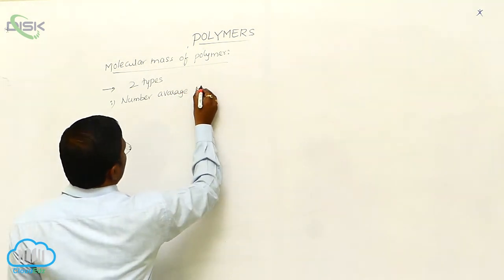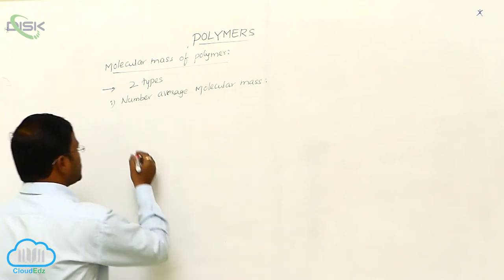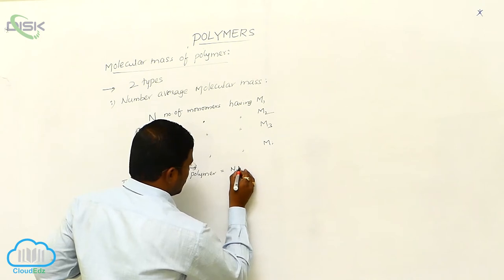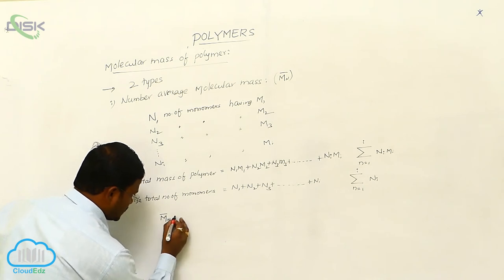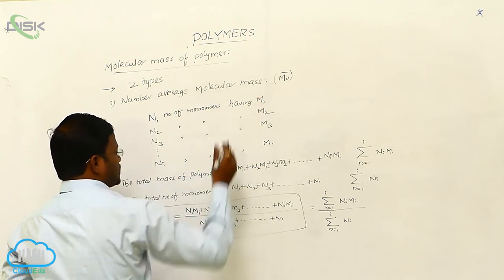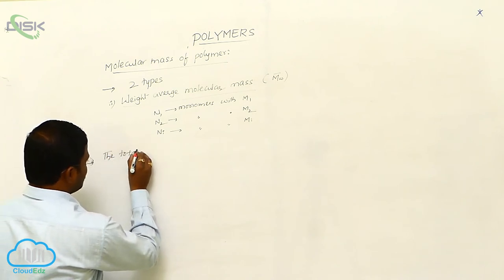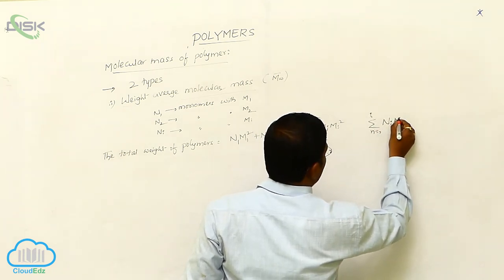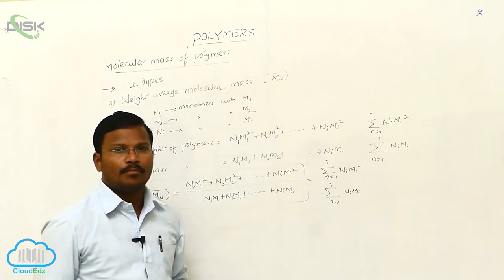Molecular Mass of Polymers || Molecular Mass of Polymers 1 || Disk Telangana